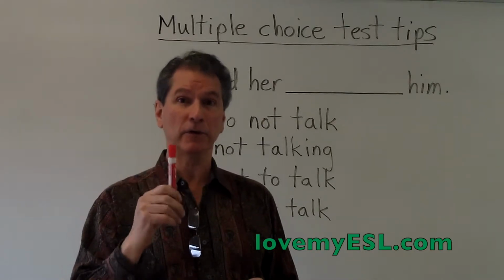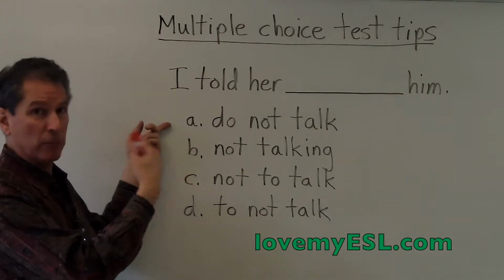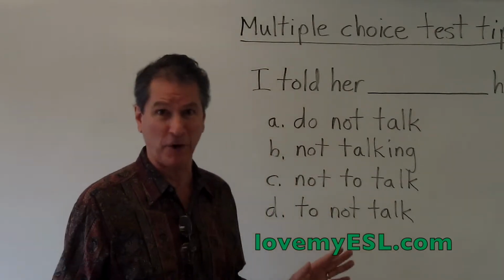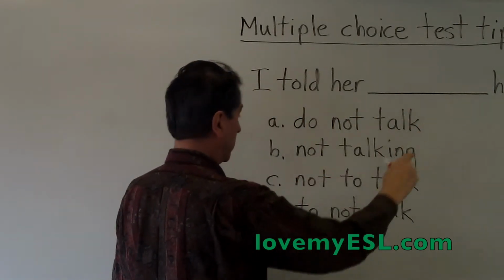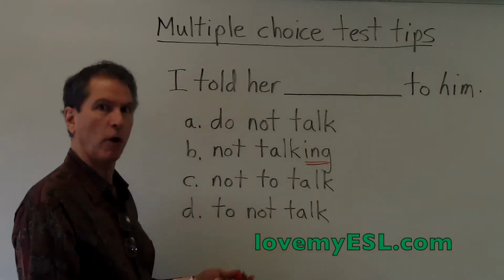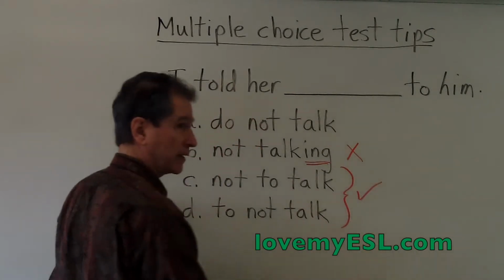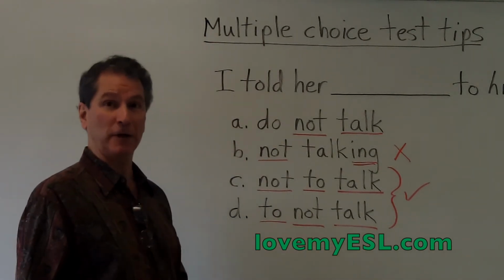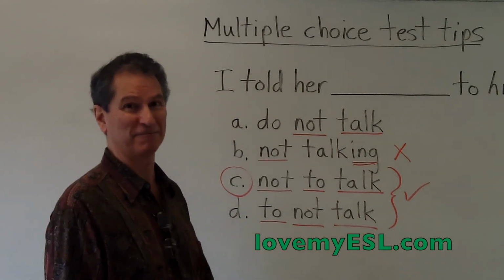Multiple Choice Test Tips